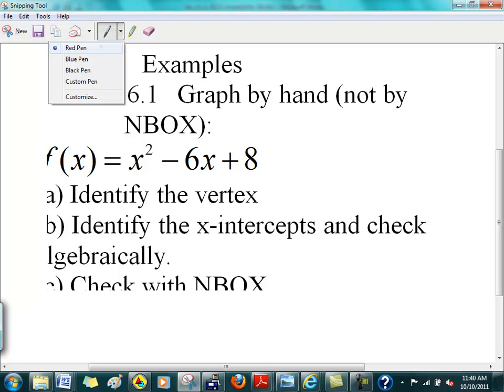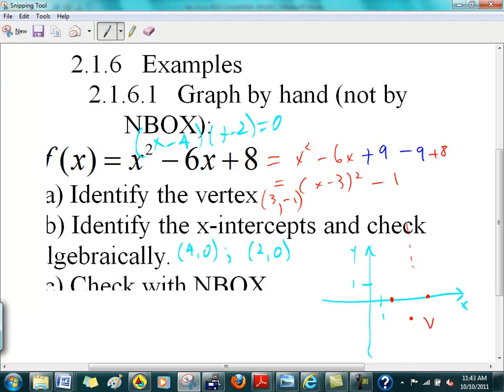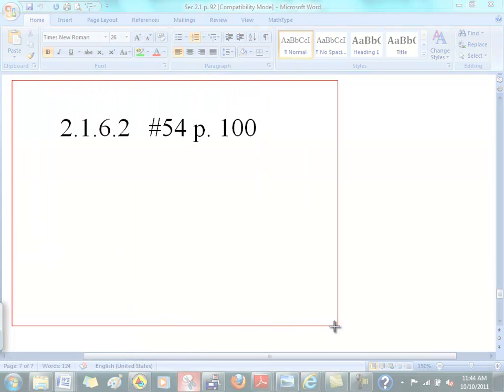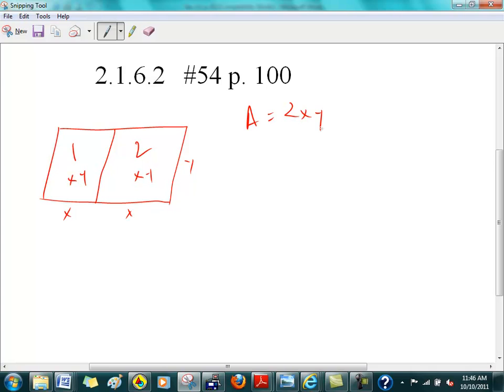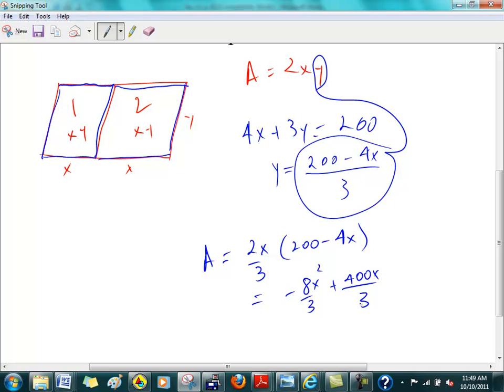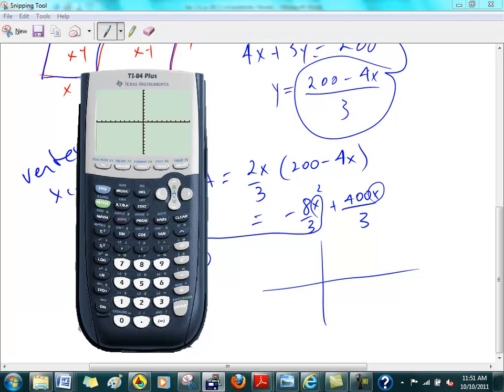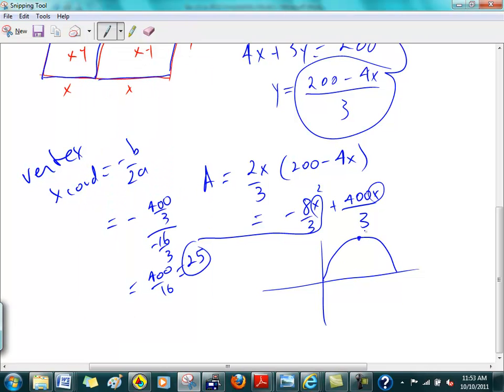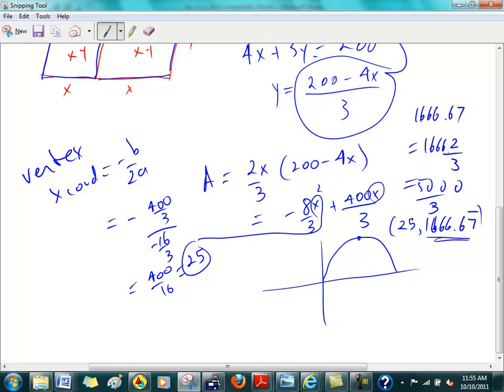2.1.2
Quadratic functions